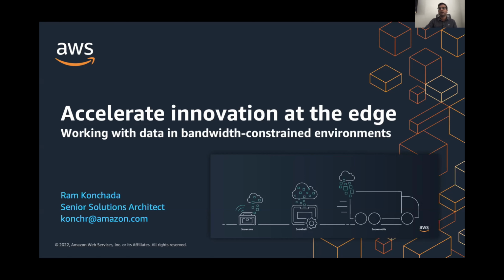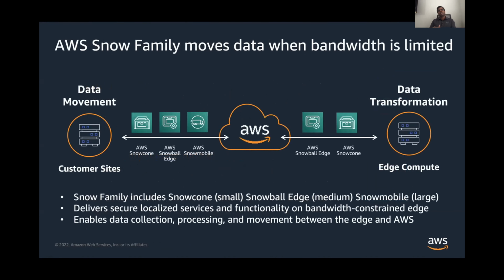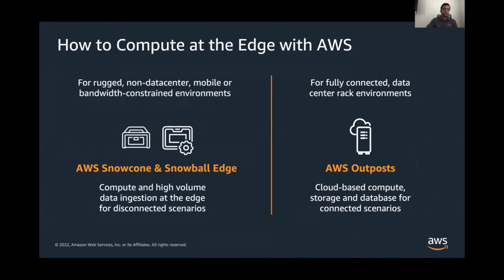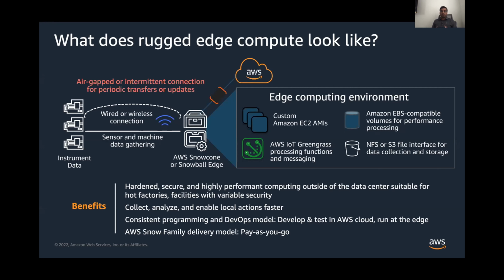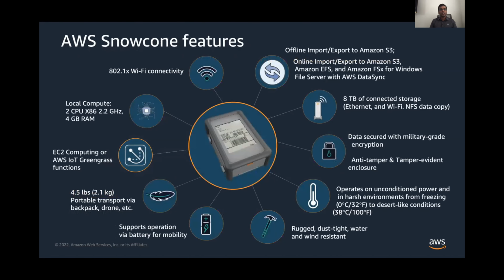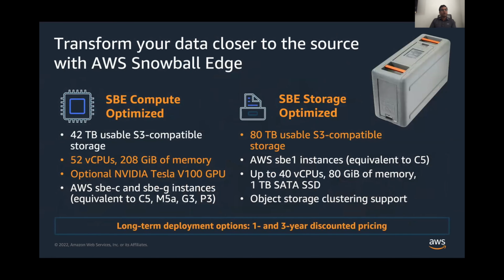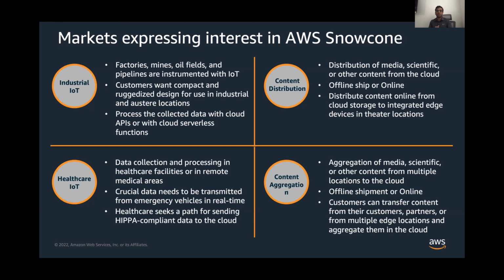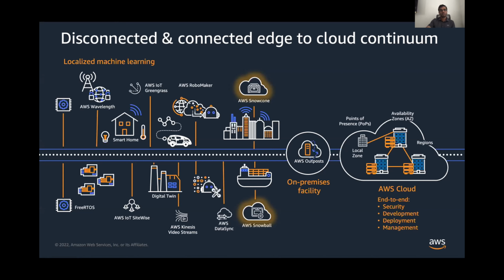Accelerate Innovation at the edge with AWS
Snowball Edge Compute and Storage: Accelerate App Performance in Disconnected, Austere Edge Environments, Run Workloads with Little or No connectivity, Protect IoT Data with Ruggedized Chassis

Ram Konchada - Solutions Architect, Account Manager at AWS